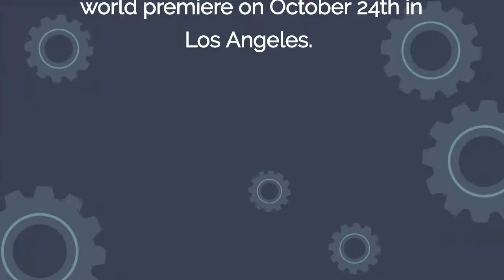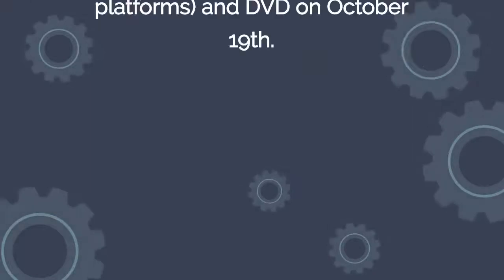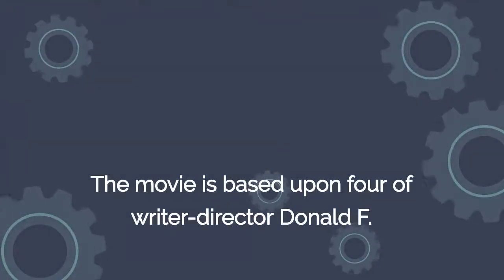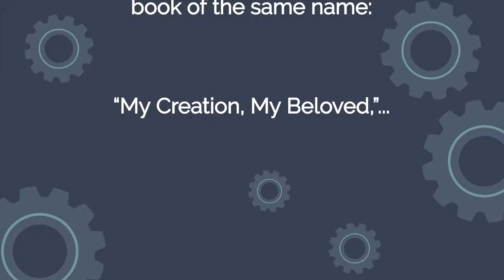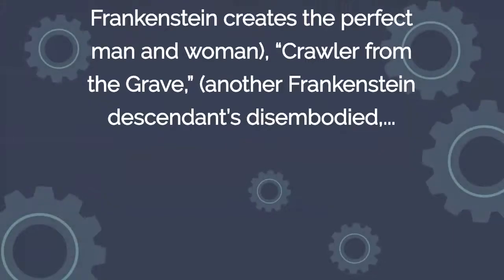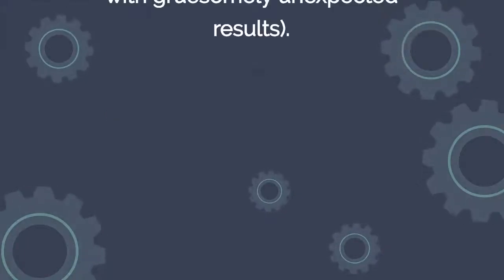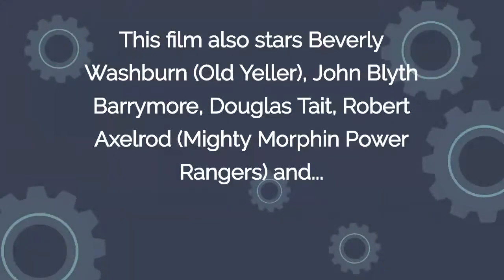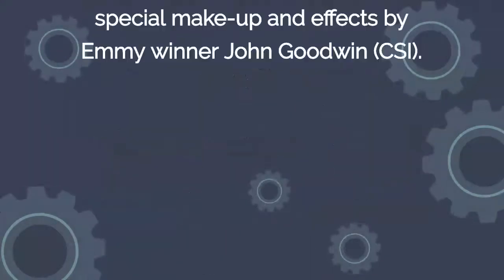Tales Of Frankenstein Premier - Frankenstein - Behind The Scenes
Horror anthology Tales of Frankenstein will have it’s theatrical world premiere on October 24th in Los Angeles. Tales of Frankenstein will be released on VOD (all major platforms) and DVD on October 19th. This film stars Mel Novak (Bruce Lee’s Game of Death, An Eye for an Eye opposite Chuck Norris, Samurai Cop 2: Deadly Vengeance), Jerry Lacy (TV’s Dark Shadows), Ann Robinson (War of the Worlds), Jim Tavare (Harry Potter & The Prisoner of Azkaban), T.J. Storm (Punisher: War Zone) and Len Wein (Wolverine and Swampthing creator) in his final film.

The movie is based upon four of writer-director Donald F. Glut’s (The Empire Strikes Back novel) short stories published in his book of the same name:

“My Creation, My Beloved,” (a deformed descendant of Victor Frankenstein creates the perfect man and woman), “Crawler from the Grave,” (another Frankenstein descendant’s disembodied, plague-infected arm returns from the grave for revenge), “Madhouse of Death” (a private detective winds up in an old dark house filled with loonies…and a gorilla) and “Dr. Karnstein’s Creation,” (a mad doctor creates a monster in vampire-haunted Transylvania – with gruesomely unexpected results).

This film also stars Beverly Washburn (Old Yeller), John Blyth Barrymore, Douglas Tait, Robert Axelrod (Mighty Morphin Power Rangers) and Jena Sims. The film features special make-up and effects by Emmy winner John Goodwin (CSI).

2018 marks the 200th Anniversary of Mary Shelley’s classic novel Frankenstein, so the film will released this fall to coincide with this momentous anniversary.